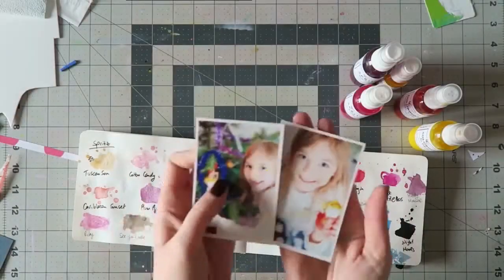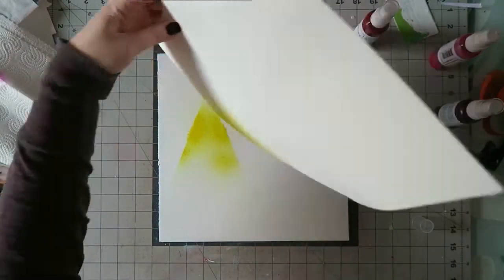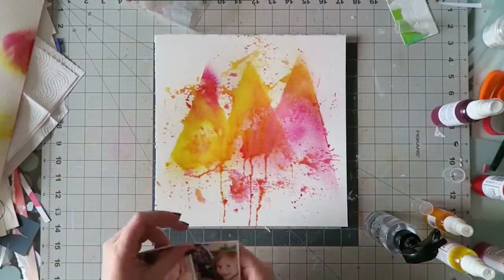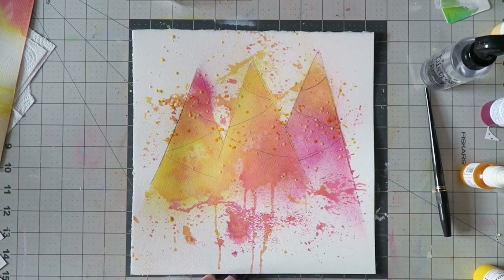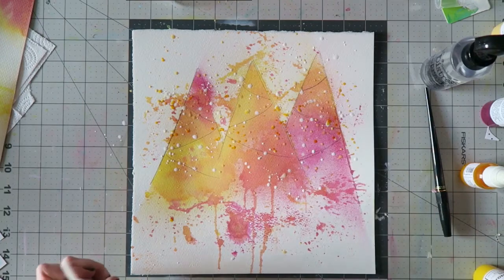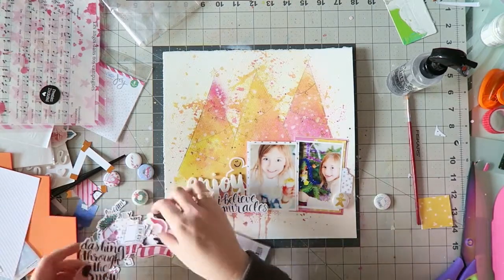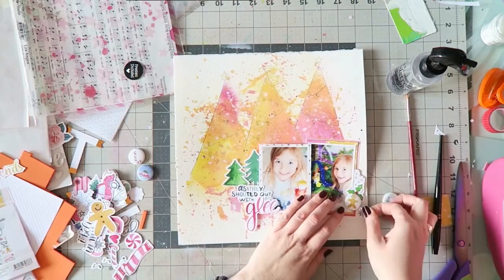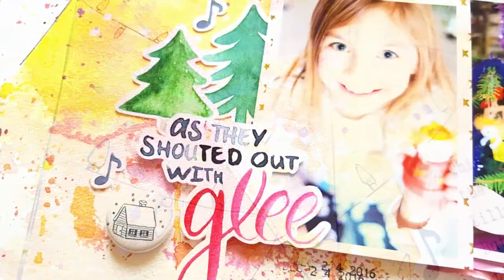Mixed Media Scrapbooking Tutorial With Irit- Simple Christmas Trees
Irit's blog-